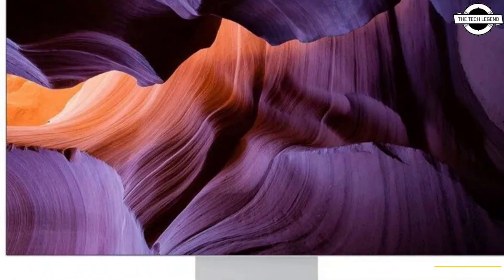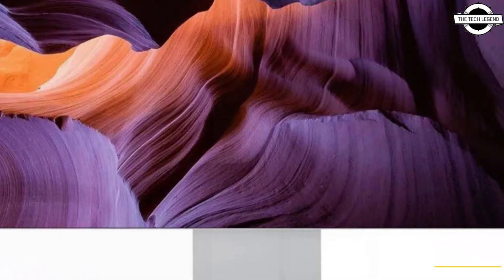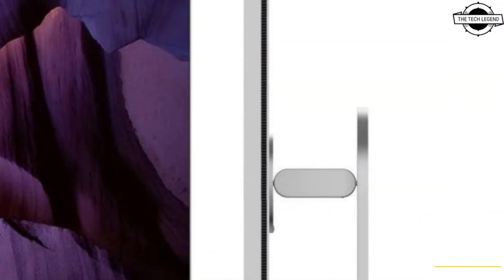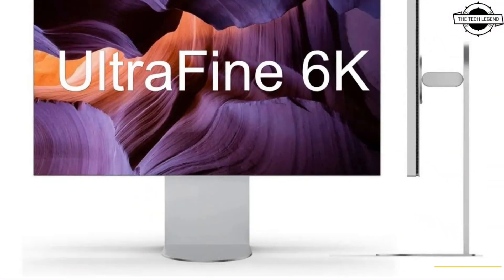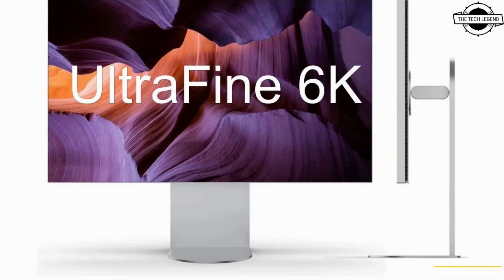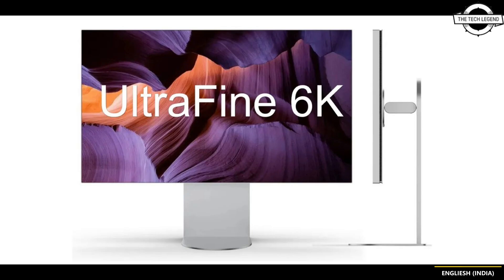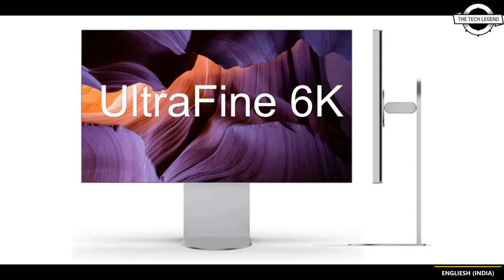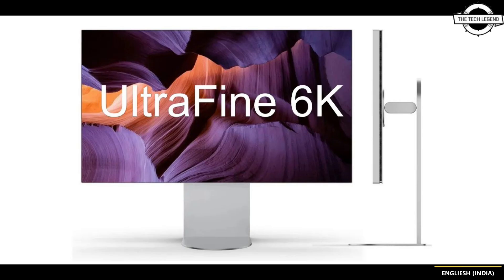LG 6K Nano IPS Black Monitor Launched With Thunderbolt 5 At CES 2025 - Explained All Spec, Features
PRODUCT BRAND STORE AMAZON

Although the TPU team at CES haven't snagged any hands on pics of LG's latest monitor at the show as yet, it looks like the Korean electronics giant has decided to give Apple's Pro Display XDR a run for its money. The new UltraFine 32U990A is a 32-inch display with a 6K resolution, although the company hasn't detailed the specifics, but it's highly likely to be the same 6144 x 3456 resolution as Dell's UltraSharp U3224KB monitor, which also uses a Nano IPS Black panel. However, design wise, LG has taken a leaf out of Apple's book and gone for a metal look with a very Apple-esque stand design, for better or worse. The 32U990A should be the world's first monitor with Thunderbolt 5 support, which can deliver up to 80 Gbps of data, or technically 120 Gbps when connected to a monitor, far more than would be needed to drive the display in this case. This also means that it's compatible with DisplayPort 2.1, although this might be exclusive via a USB Type-C port. The only other specs that LG has shared is that the panel offers a wide colour gamut, covering 99.5 percent of the Adobe RGB and 98 percent of the DCI-P3 colour space. The monitor also has calibration support, something that matters for those that work in product where colour accuracy matters. Expect this one to be pricey, as even Dell's rather munduane looking U3224KB is going for close to US$2,500.